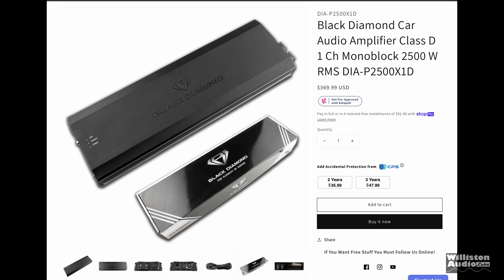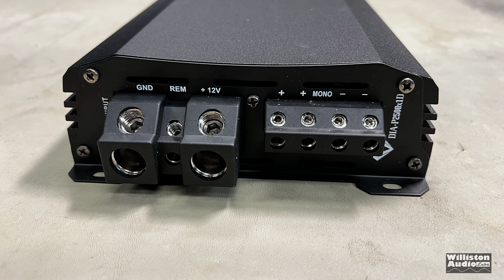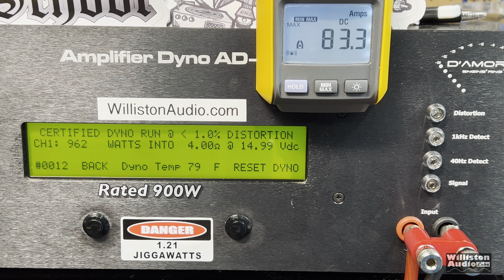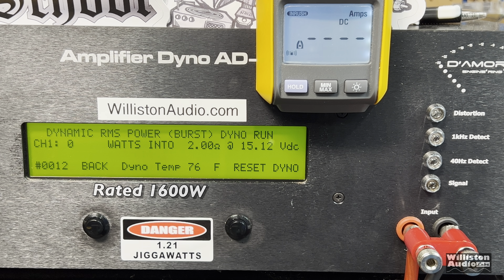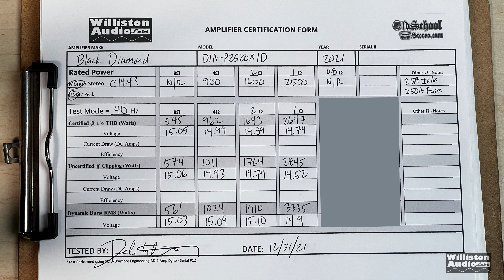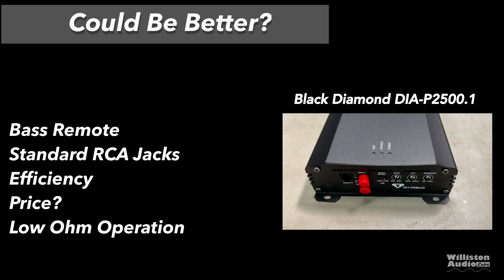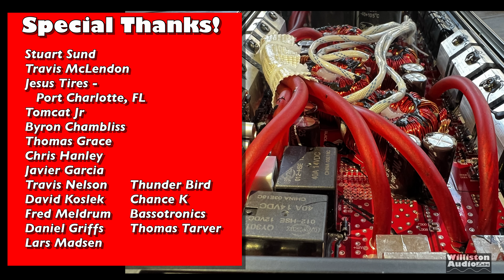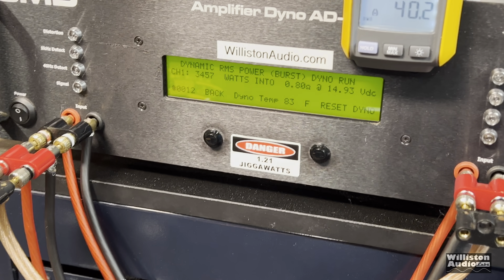Black Diamond DIA-P2500x1D - True 2500W Amp Dyno and Review [4K]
Black Diamond is back, this time with the "professional" line and their DIA-P2500x1D. The amp is rated to deliver; 900x1 at 4 ohms, 1600x1 at 2 ohms and 2500x1 at 1 ohm.
Black Diamond DIA-P2500x1
Similar Amps:
Taramps Smart 3

Video Index:
0:00 Intro
0:14 Unboxing
1:34 Specs and Features
1:52 Amp Dyno Tests
5:08 Amp Internals
5:54 Pros / Cons
6:35 Final Thoughts
7:08 Extra Tests